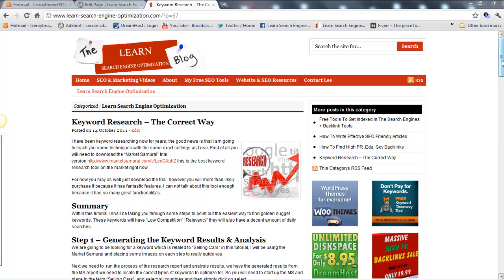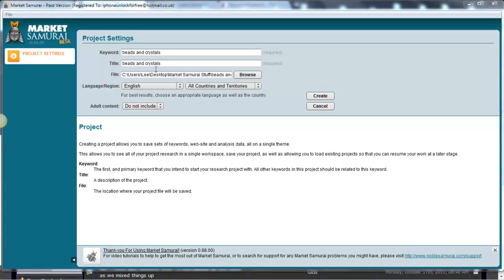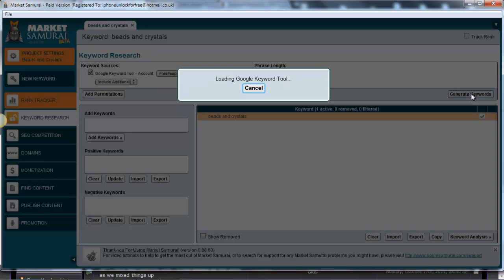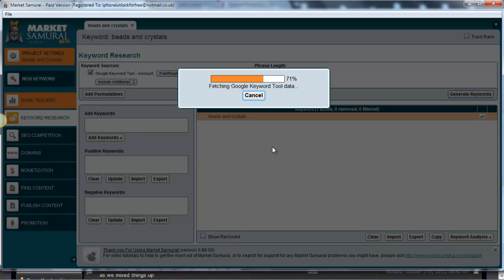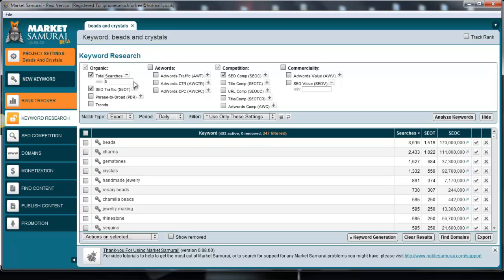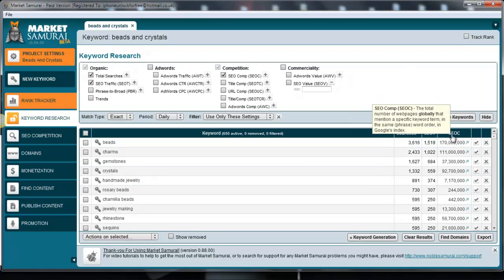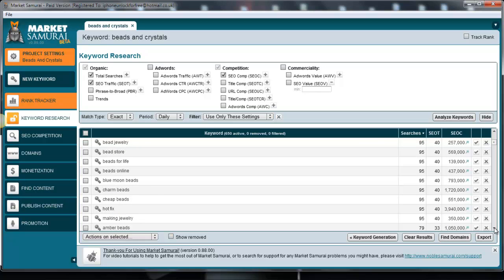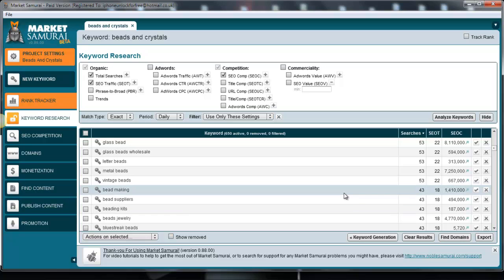Keyword Research Tutorial - The Correct Way 2011 [HD]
Learn how to locate golden keywords with low competition, I will spoon feed you my settings to use and techniques.